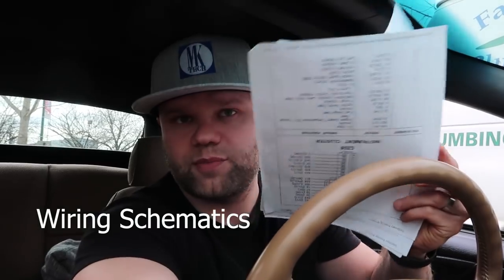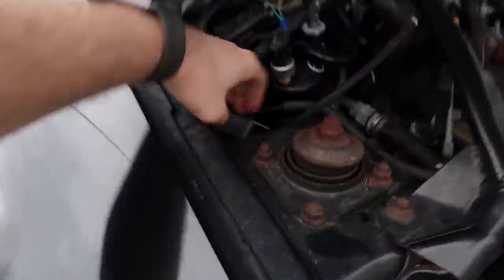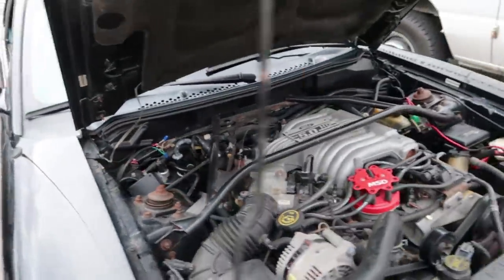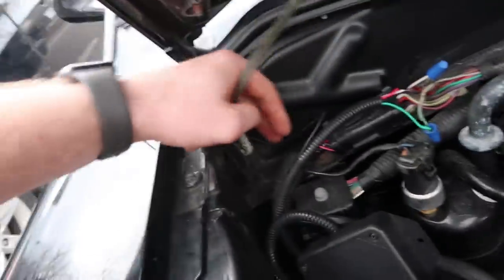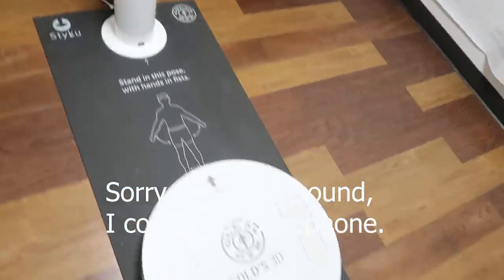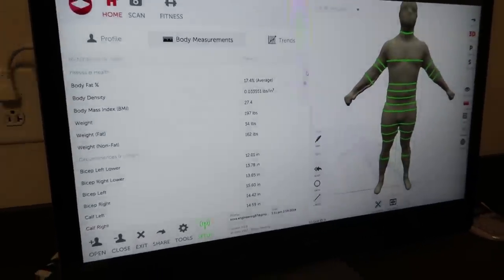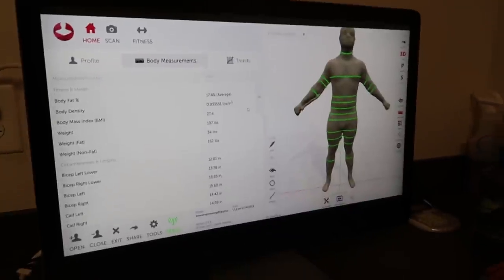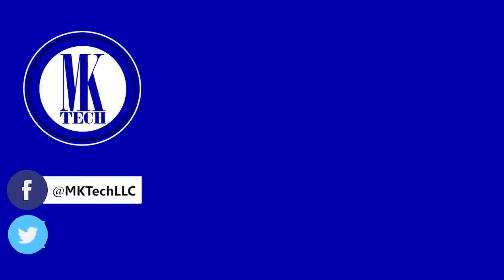Golds Gym 3D Scan/How to lose weight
So, I finally go and get my 3D scan at the gym, which tells me everything about my current physical shape!  Also, mustang cluster issue finally gets resolved!